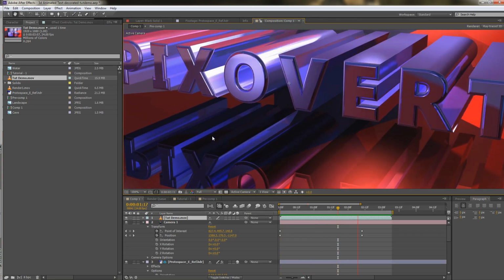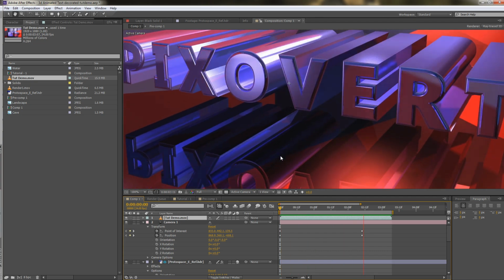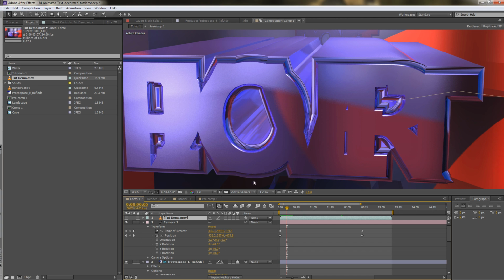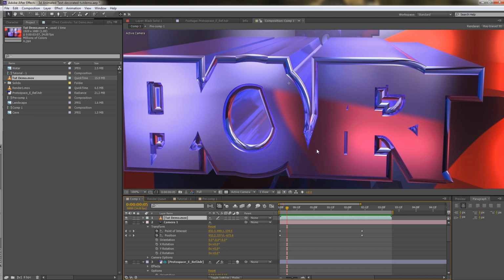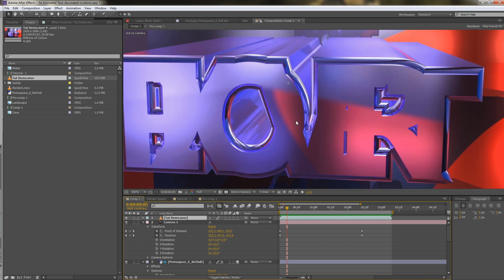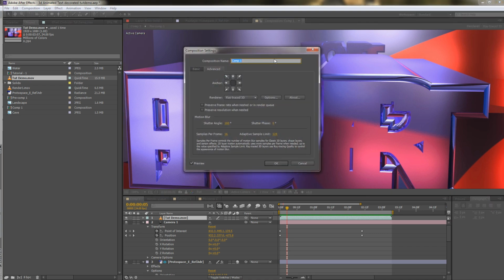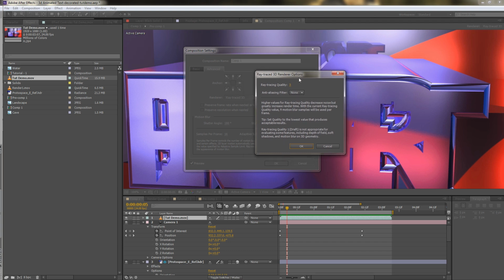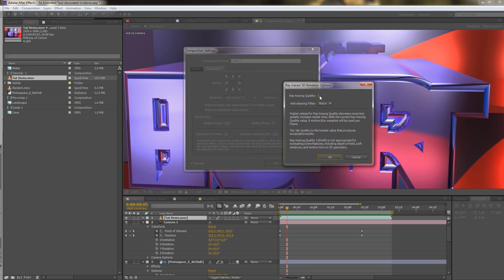After Effects CS6 - Ray Tracing Quality and Anti-Aliasing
This video looks at the different ray tracing quality settings available in After Effects CS6 and also some of the anti-aliasing options.

We also take a look at other issues that affect the video quality.